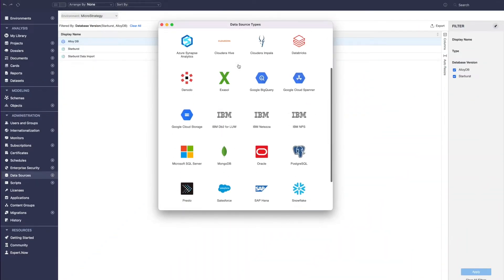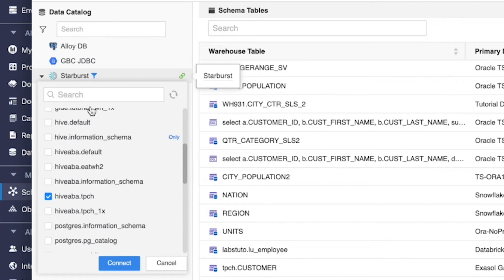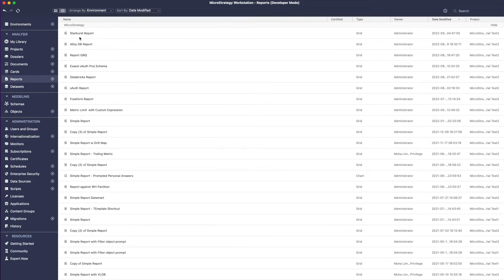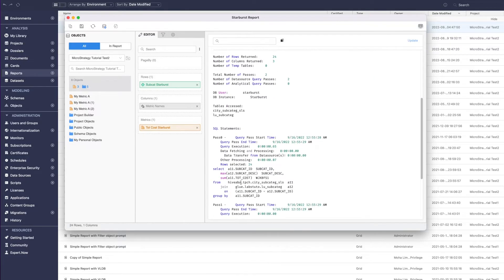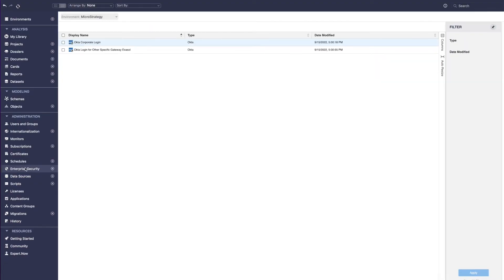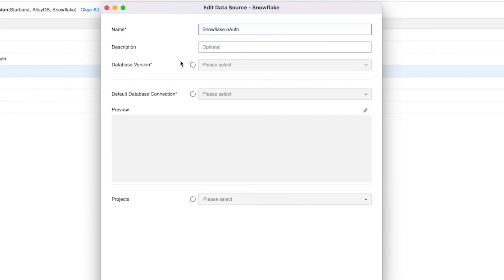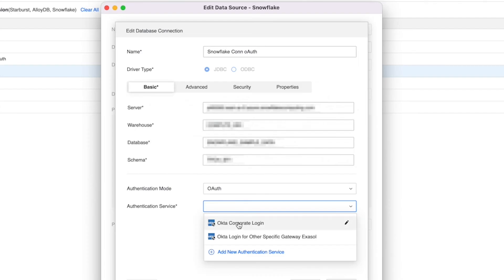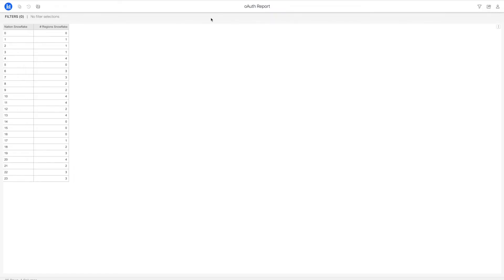Gateway Support for Starburst and Google AlloyDB